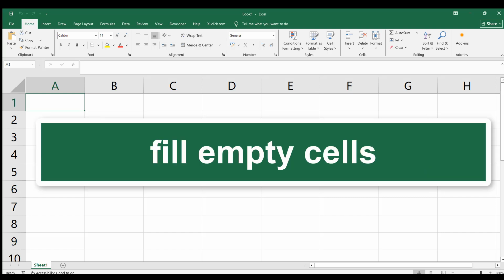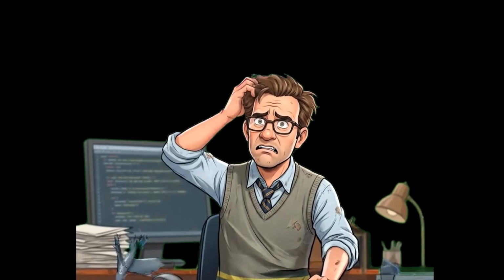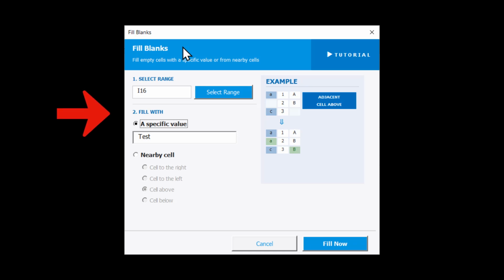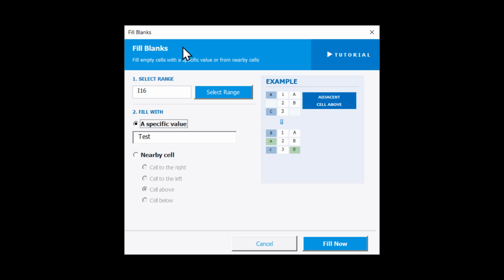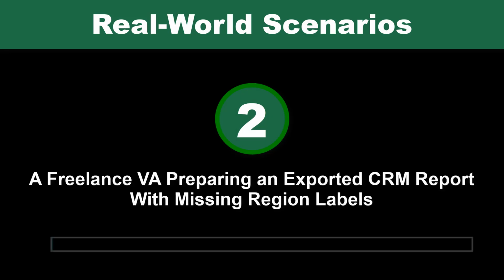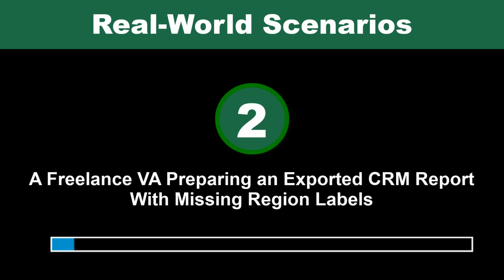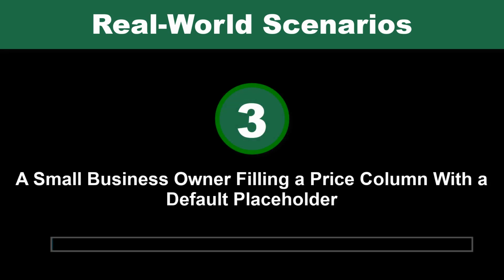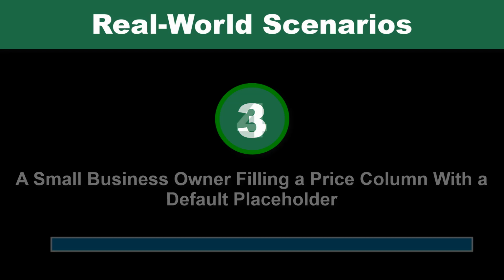Fill Empty Excel Cells Automatically ✏️ | Excel Tutorial Course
Fill blanks with fixed values or copy data from surrounding cells. Essential for preparing pivot tables.